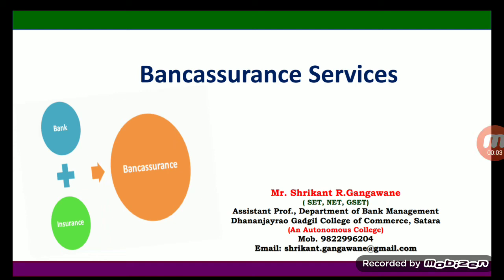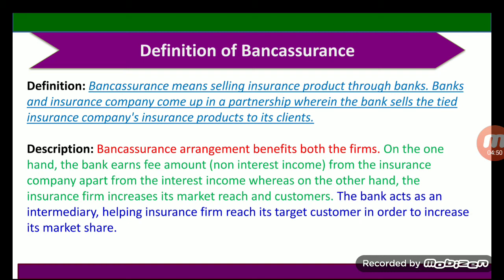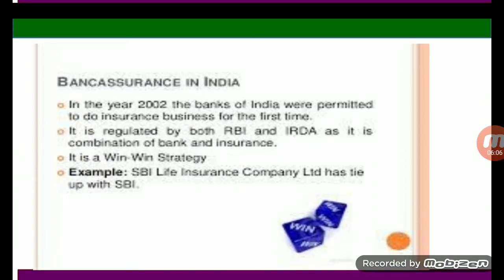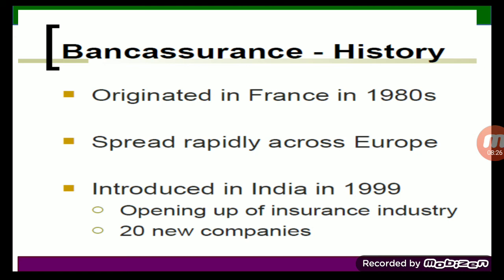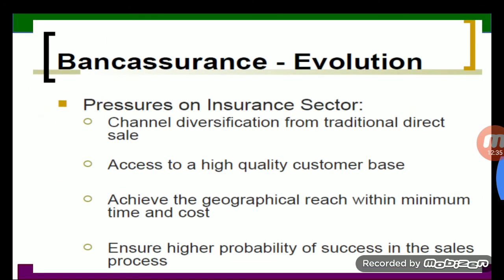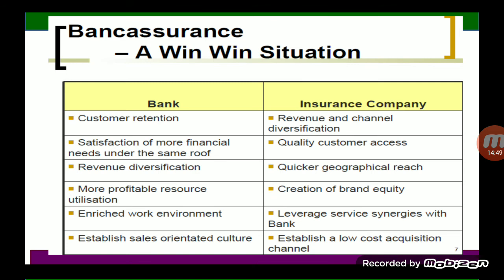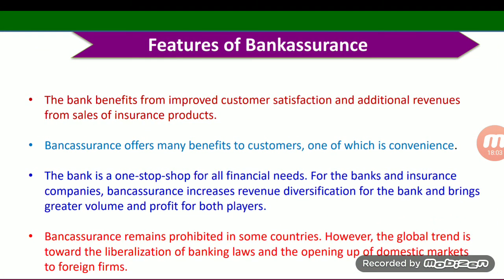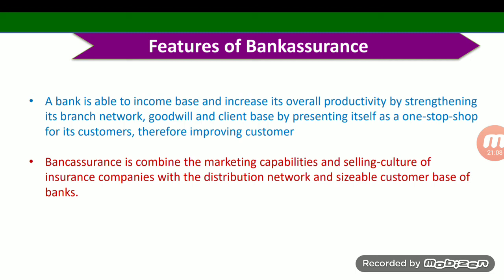Meaning ,History and Features of Bank Assurance services